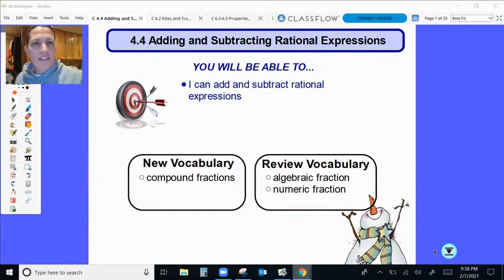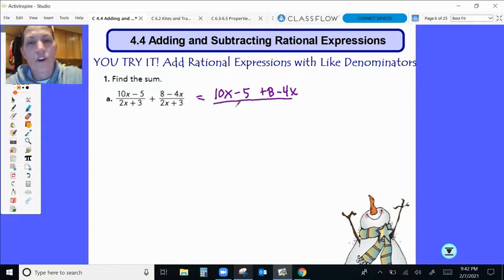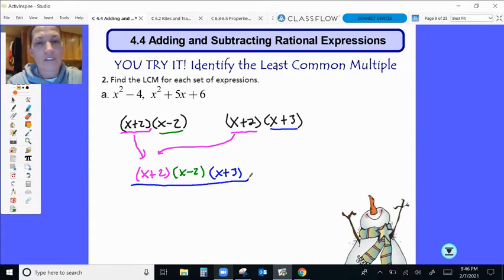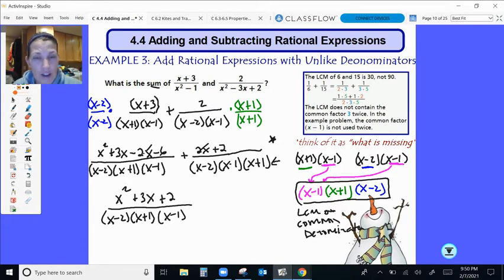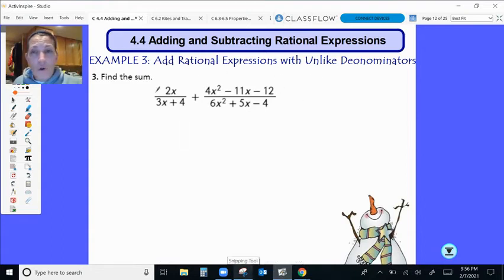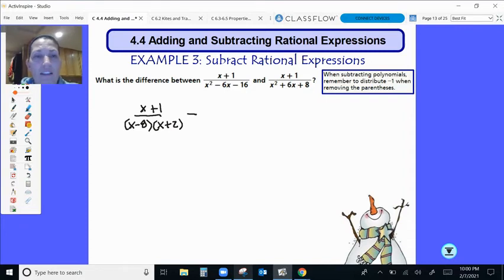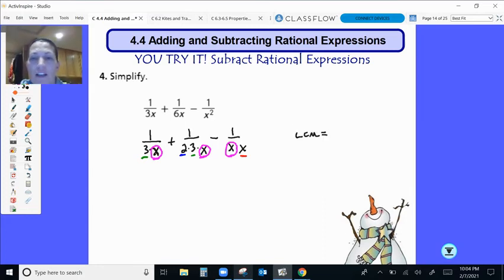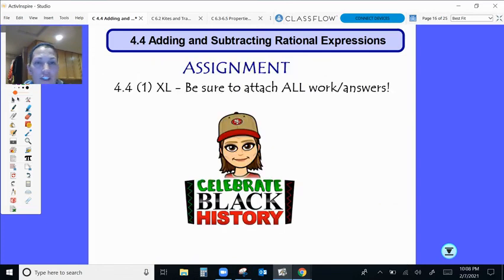ALG 2: 4.4 (1) Add/Sub Rational Expressions